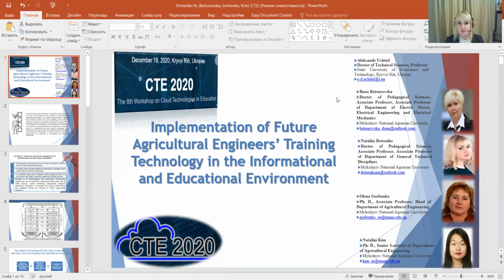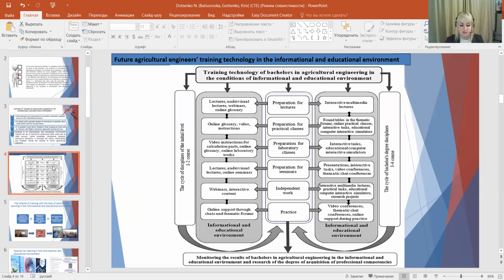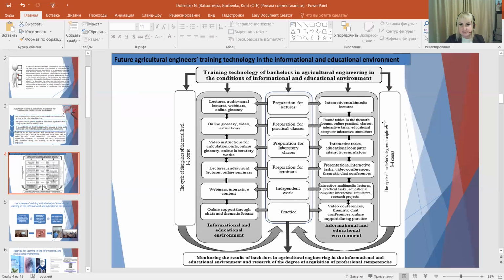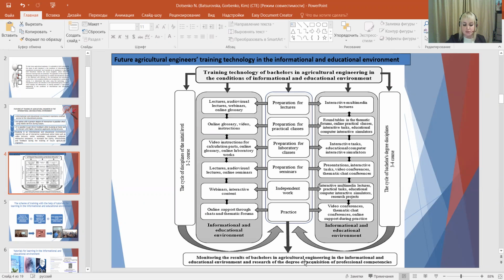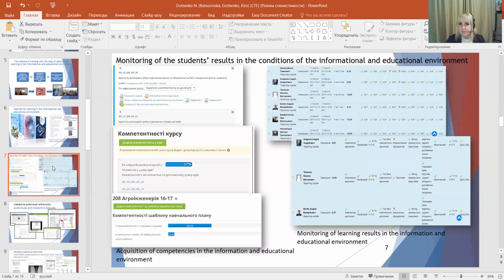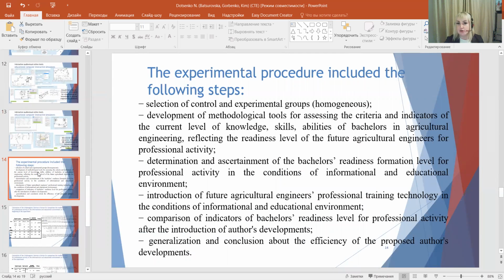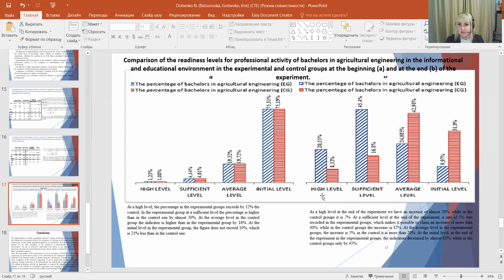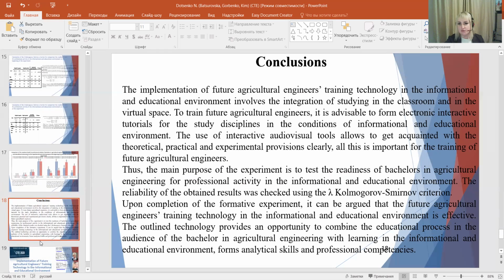CTE2020 #1 Implementation of Future Agricultural Engineers’ Training Technology in the Inform...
A. Uchitel, I. Batsurovska, N. Dotsenko, O. Gorbenko, N. Kim
Implementation of Future Agricultural Engineers’ Training Technology in the Informational and Educational Environment

The article presents the implementation of future agricultural engineers’ training technology in the informational and educational environment. To train future agricultural engineers, it is advisable to form tutorials for the study of each discipline in the conditions of informational and educational environment. Such tutorials are an assistance in mastering both theoretical material and course navigation, where interactive electronic learning tools are presented to perform tasks in the informational and educational environment. Higher education applicants perform such tasks directly in the classroom with the help of gadgets or personal computers. The final grade is formed from the scores obtained in the classroom and the rating of higher education applicants while studying in the informational and educational environment. The outlined approach is able to help with the quality of learning content. The use of interactive audiovisual online tools allows to get acquainted with the theoretical, practical and experimental provisions clearly, it is important for the training of future agricultural engineers. At the end of the experiment, it can be argued that the developed technology increases the level of motivation and self-incentive to work in the informational and educational environment. The application of the presented technology provides an opportunity to combine the educational process in the classroom with learning in the informational and educational environment, forms analytical abilities and competencies in professional activity. The reliability of the obtained results was checked using the λ Kolmogorov-Smirnov criterion. It is determined that when using this technology in the educational process, the indicators in the experimental group increased, which displays the effectiveness of training bachelors in agricultural engineering in the conditions of informational and educational environment.